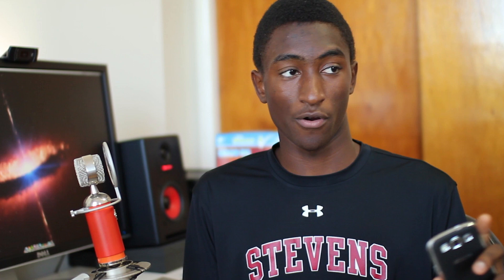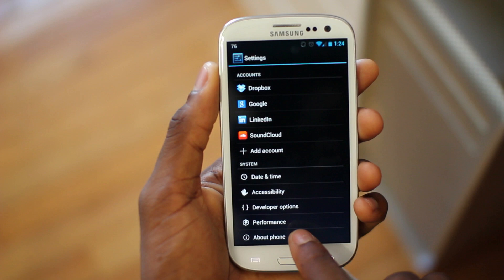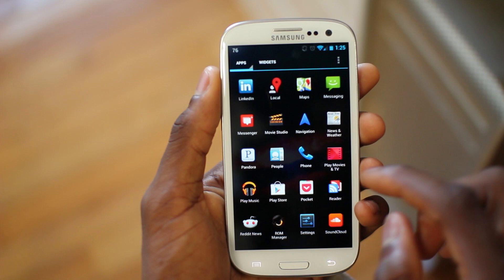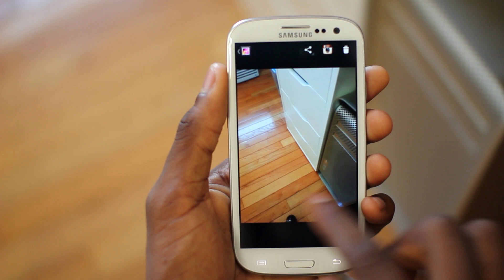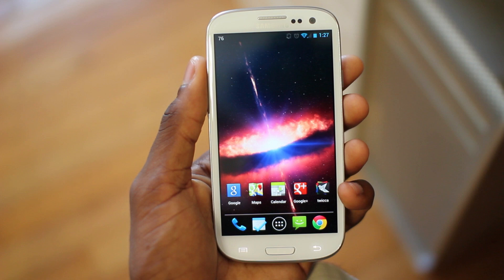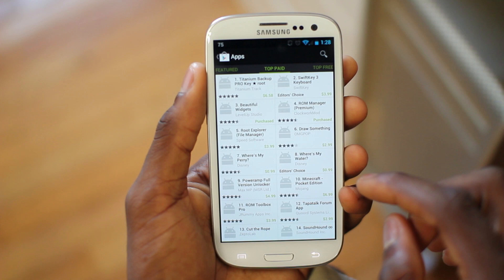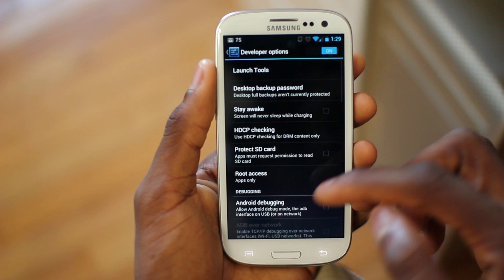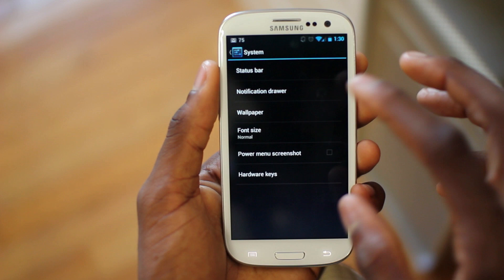CyanogenMod 10 on the Samsung Galaxy S3!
Pure Android 4.1.1 Jellybean on the Galaxy S3! Thumbs up!